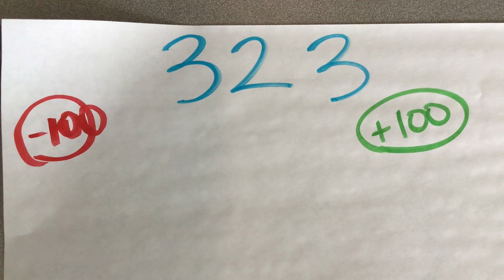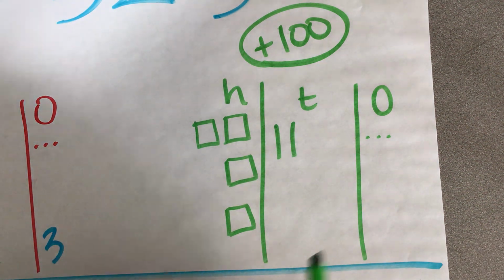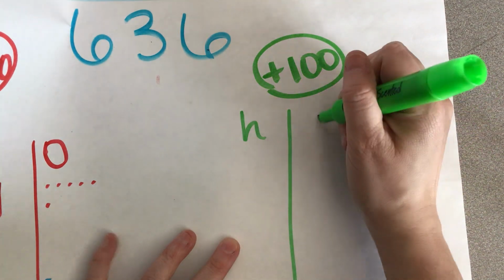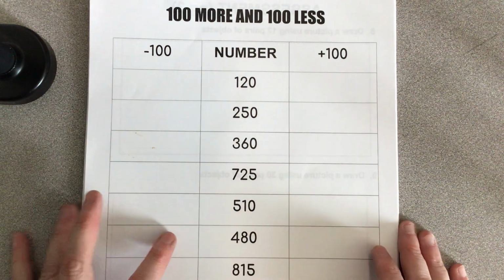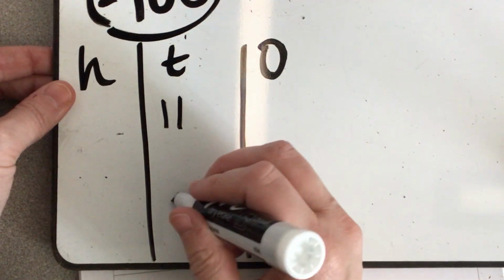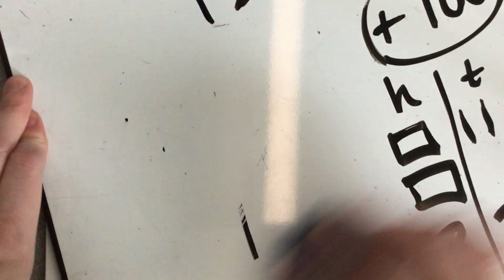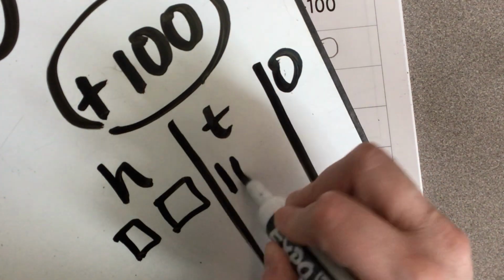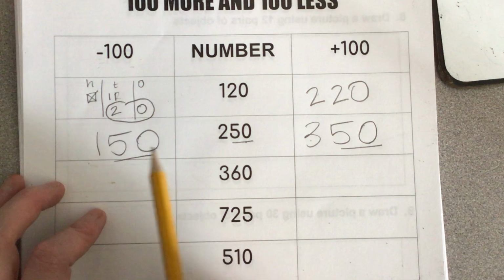Math Mini Lesson 10.3.23